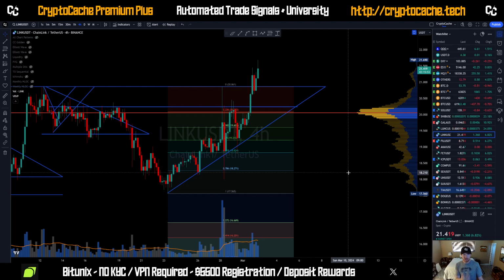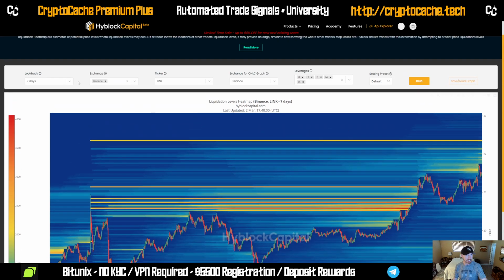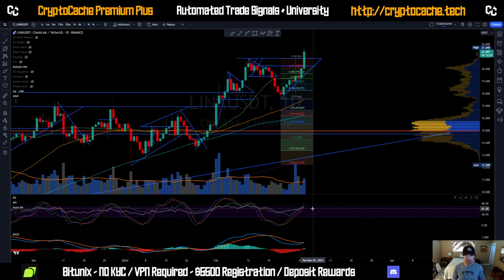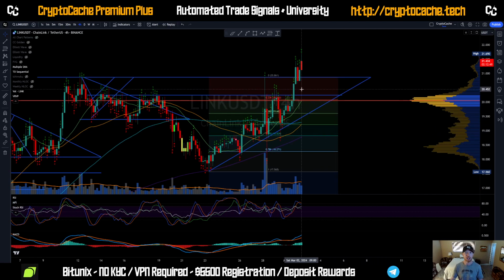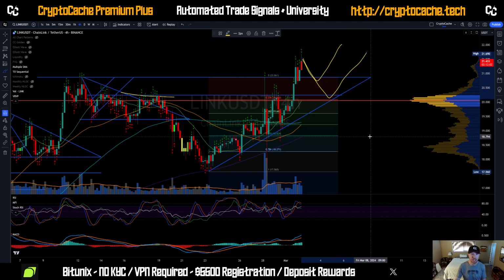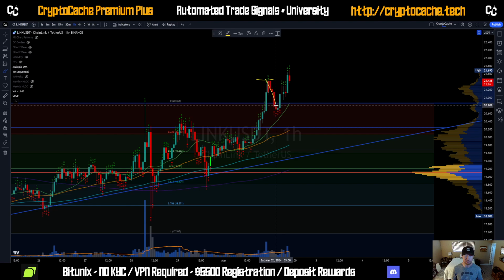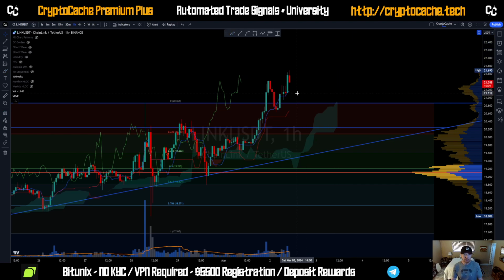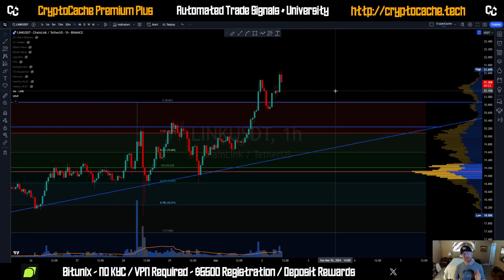Chainlink / LINK News Today - Cryptocurrency Price Prediction & Analysis Update $LINK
🔥 🔥 Bitunix Exclusive Trading Contest:🔥 🔥